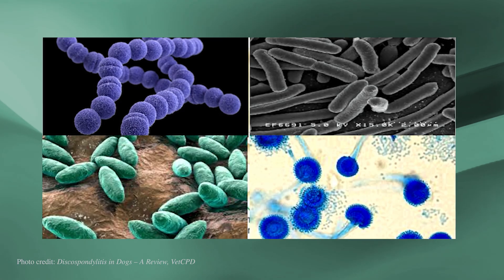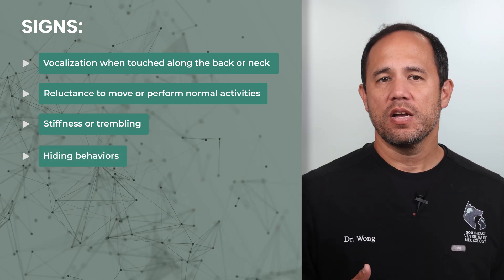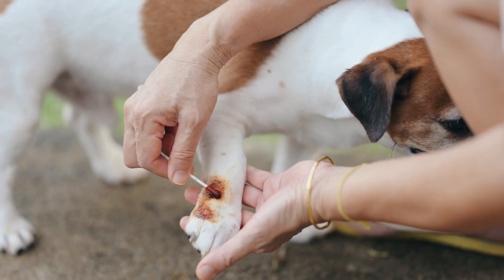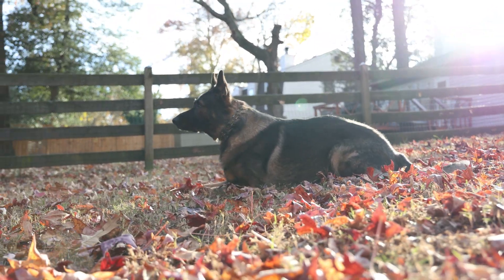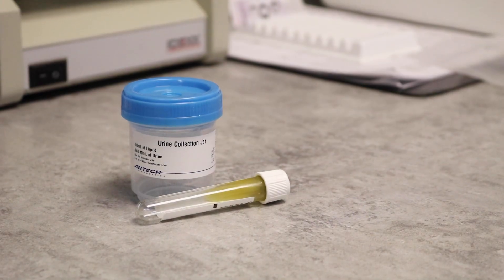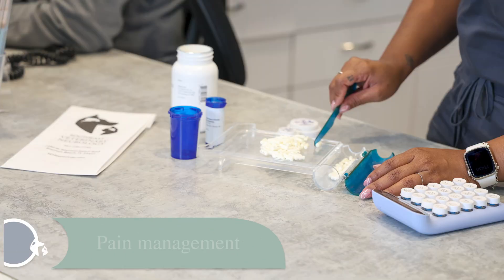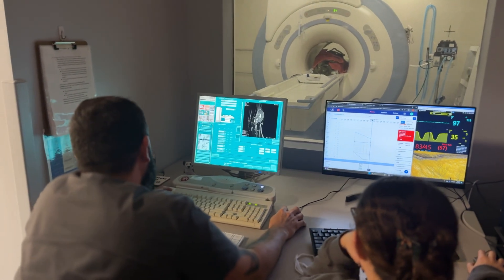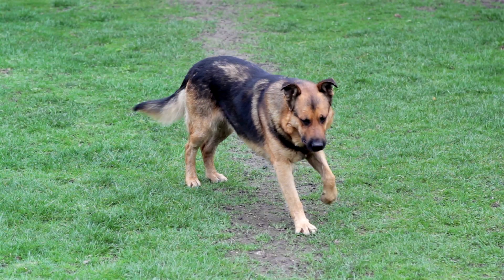What You Should Know about Discospondylitis in Dogs: Causes, Signs, Diagnosis and Treatment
In this video, SEVN CEO and board-certified veterinary neurologist Dr. Wong dives into discospondylitis, a serious infection of the spine that can cause pain, fever, and even neurological problems in dogs.

Dr. Wong explains:
✅ Signs — including back pain, stiffness, reluctance to move, and neurological signs
✅  Diagnostics — which diagnostic tools are used when discospondylitis is suspected
✅ Treatment Options — from long-term antibiotic therapy to pain relief and, in some cases, surgical intervention
✅ Prognosis — what pet parents can expect regarding recovery and the factors that influence outcomes

If you suspect back pain in your dog or cat, early diagnosis and treatment are essential. Contact a veterinary neurologist to discuss the best path forward for your pet.

--    / sevneurology